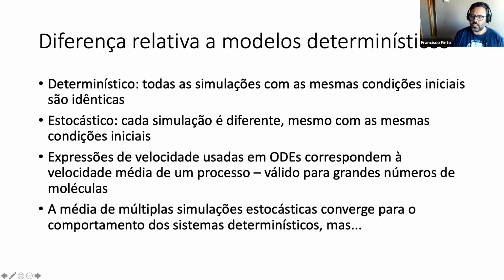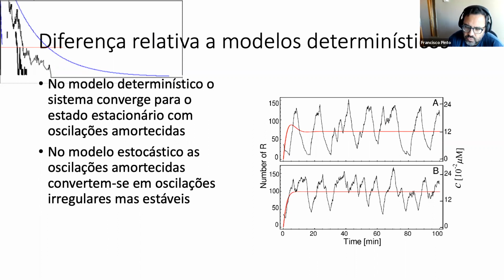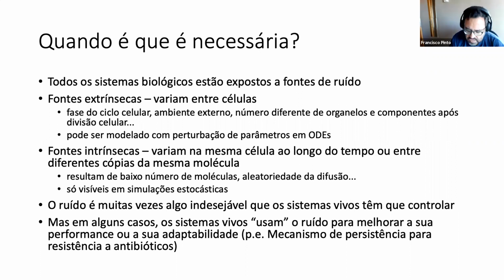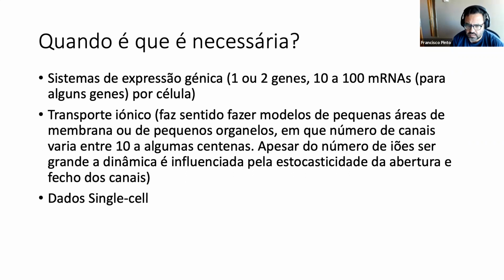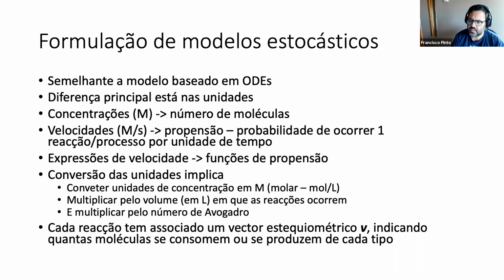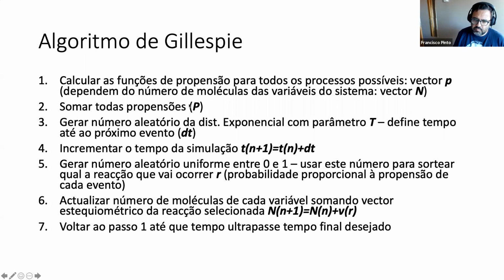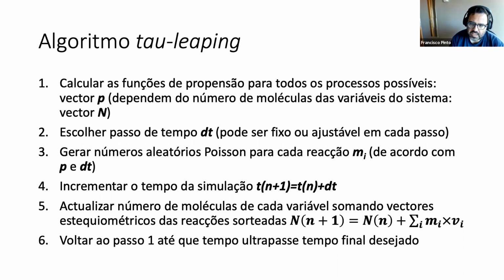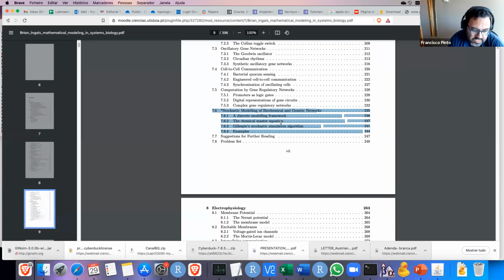T MQBS stoc